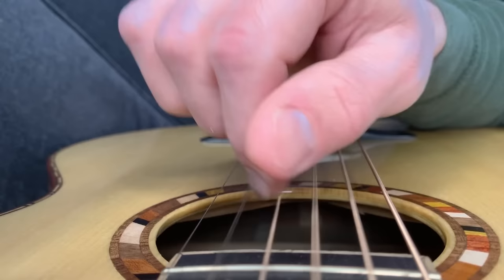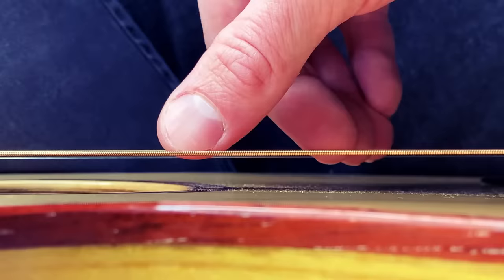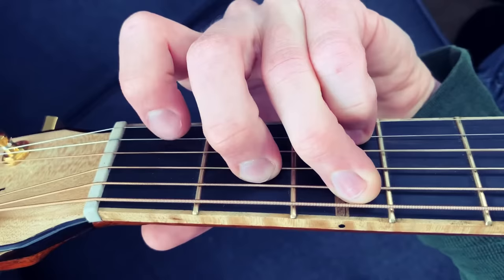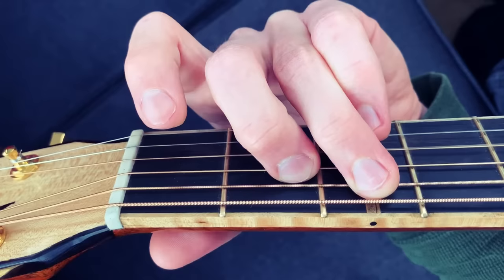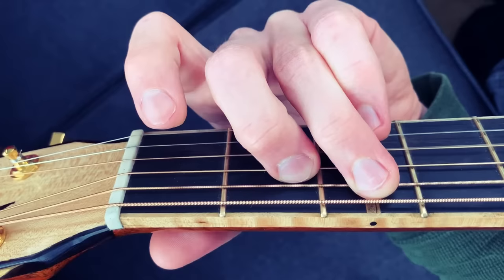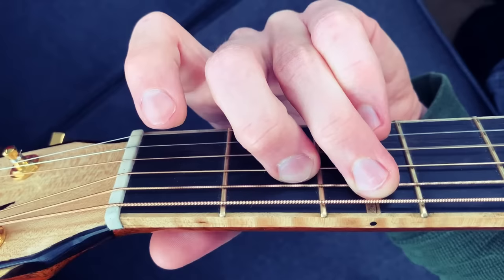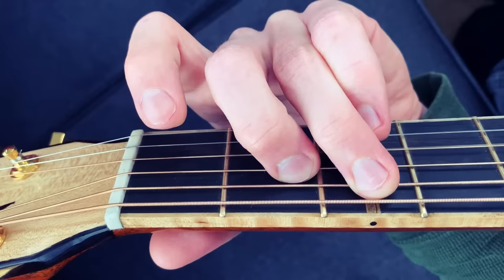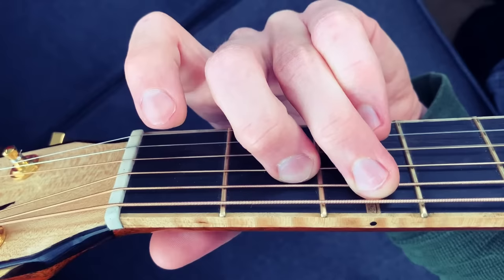Travis Picking | Dust in the Wind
If you like what I am doing here and find the content helpful, please consider ‘buying me a coffee’ at this link 👉🏻

Your support helps me share more and give back to this growing community of guitar enthusiasts!

Many thanks! 🙏🏻